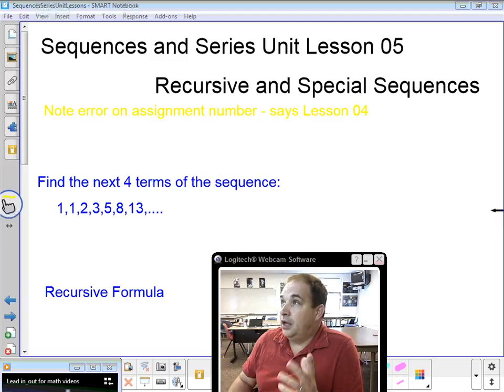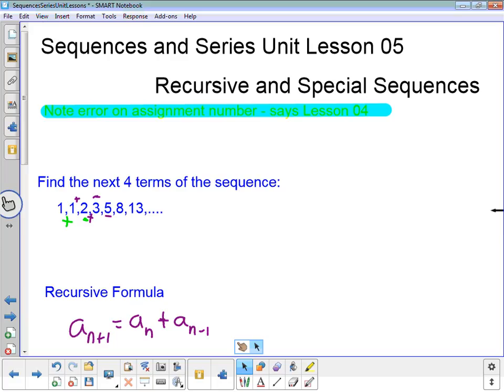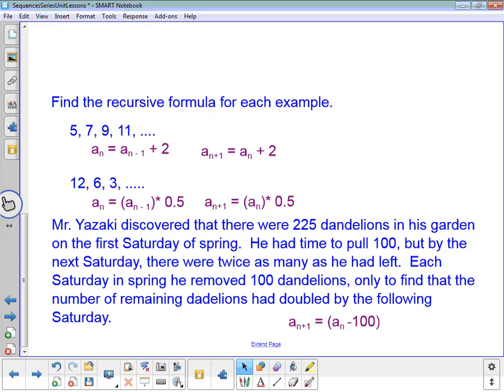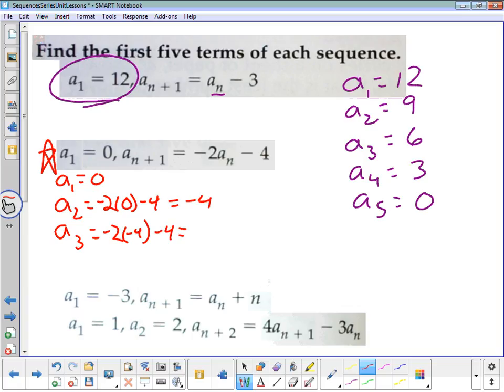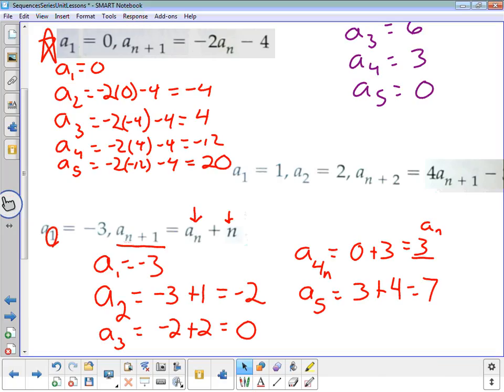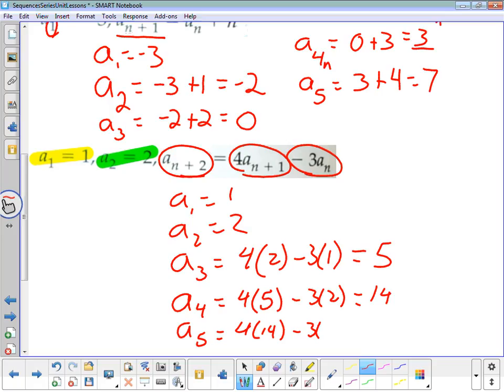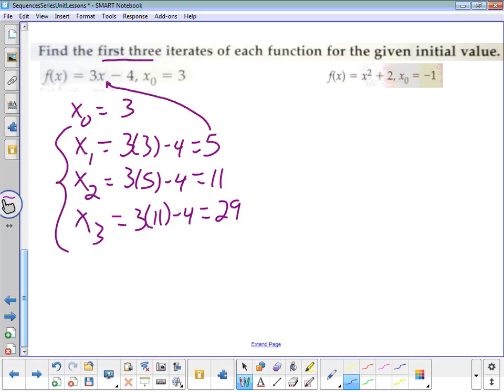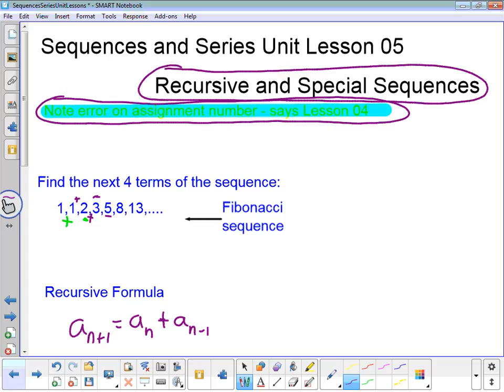SequencesSeriesUnit Lesson 05 RecursiveAndSpecialSequences